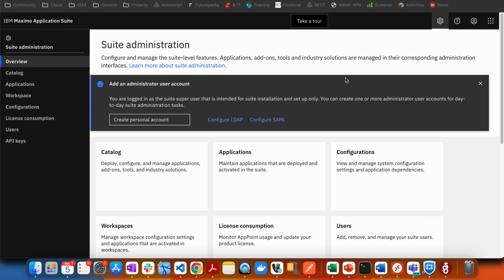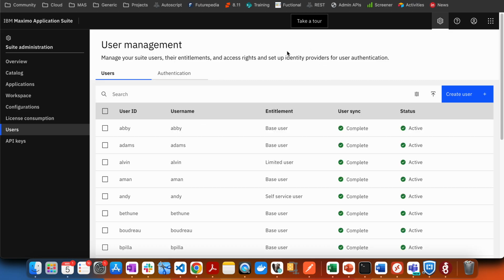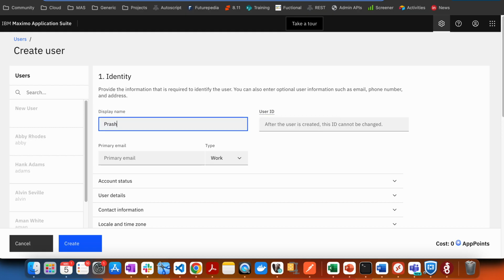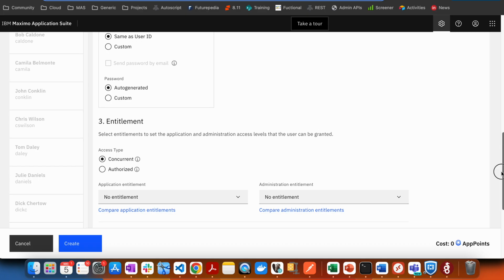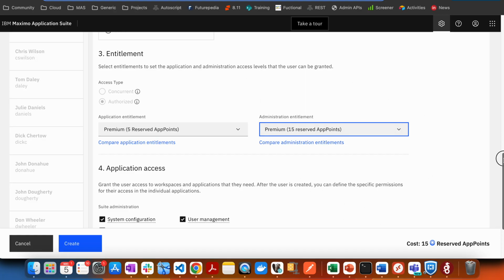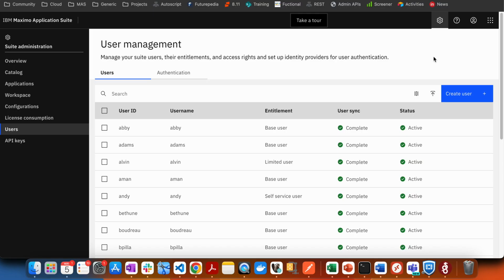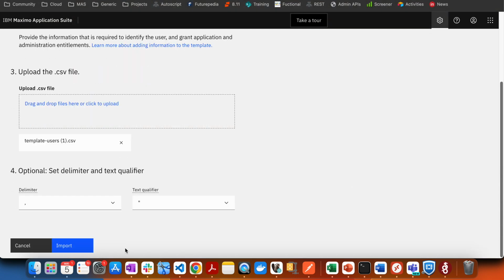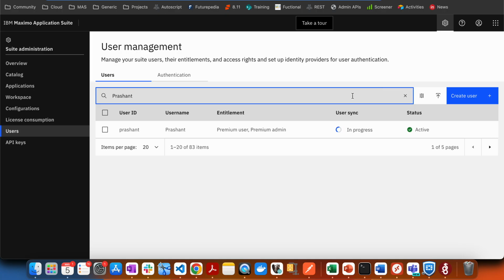Let's Learn MAS | EP08 - User Management - Create/Bulk Upload/Delete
Maximo Application Suite (MAS 9) runs on IBM Redhat Openshift also known as OCP. In this video we talk about what changes have happened in MAS User Management. How users can be created in MAS, How can we bulk upload them as well as how can we delete or deactivate a user.